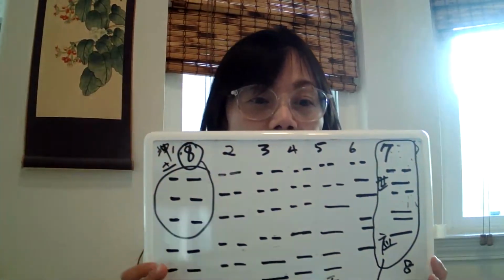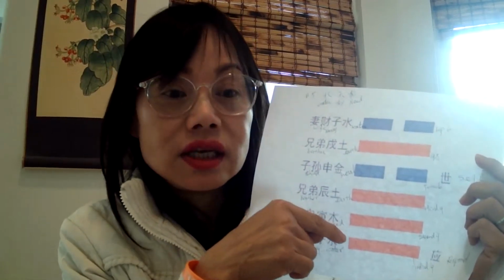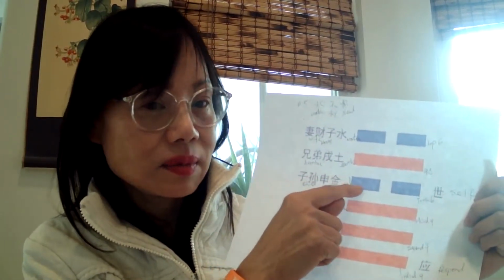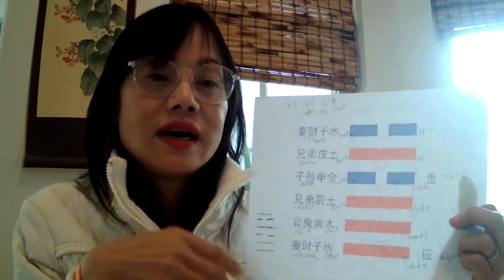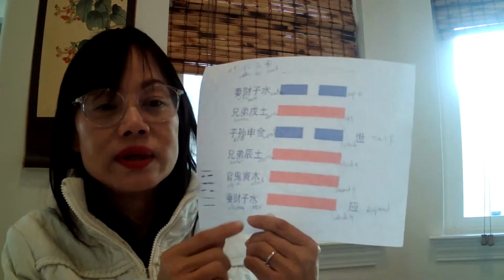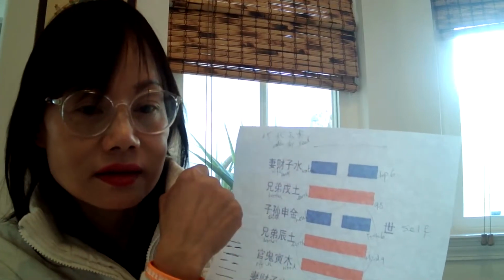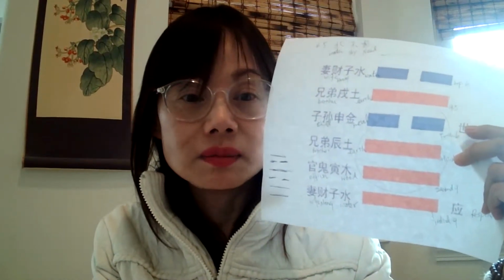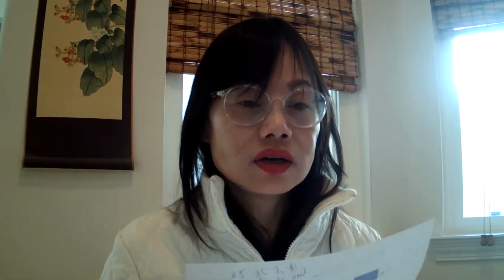I ching hexagram 5水天需 (易經)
水天需
To proceed carefully because the difficulty has a waterfront of you.
Just like the things happening around us, difficulty not really always mean failure.

I will explain differently I ching hexagram next time, in probably few weeks or sooner. thanks, everybody watching my video.